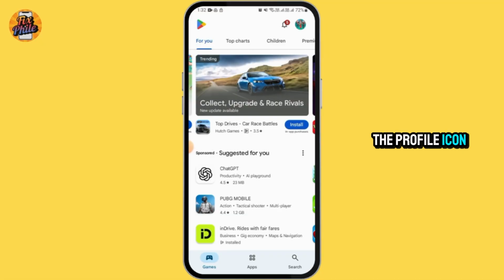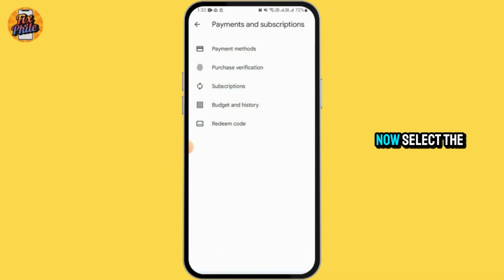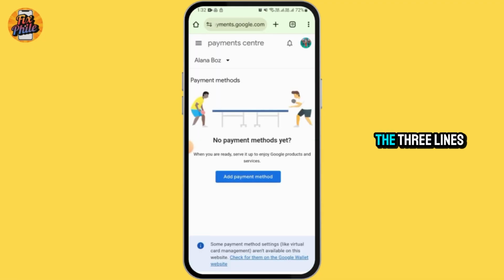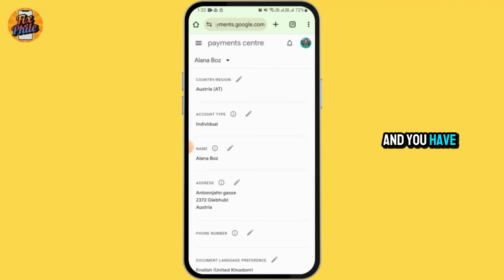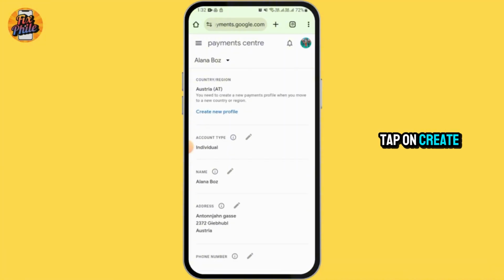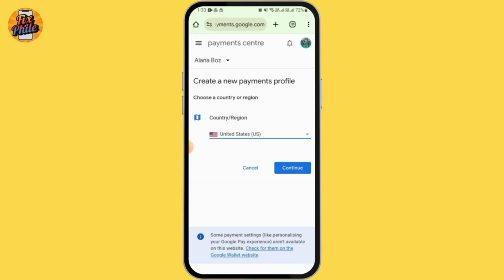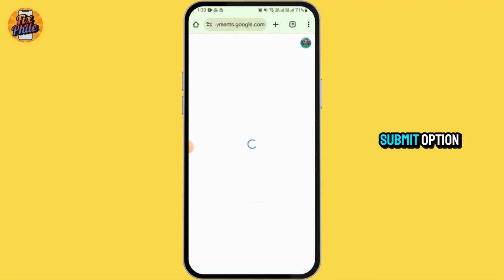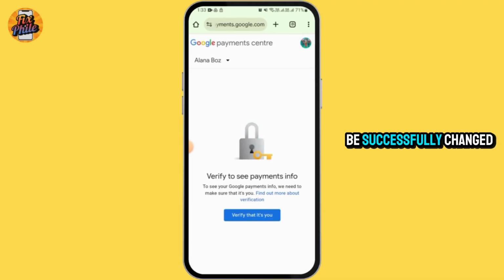How to Change Google Play Store Country (2025) — Step-by-Step Guide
Want to download apps, games, or content not available in your region? In 2025, Google Play lets you switch your country, but with some rules: you can only change it once a year, and you must have a valid payment method from that country. This tutorial walks you through the full process step by step.

How to change your Google Play Store country in settings.

What requirements you must meet (payment method, location, once per year limit).

Troubleshooting tips if the option doesn’t show up.

00:00 – Intro:
00:10 – Step-by-step: How to change your Play Store country

You can only change Play Store country once every 12 months.

Requires a valid local payment method for the new country.

Some apps, games, and subscriptions may not transfer across countries.